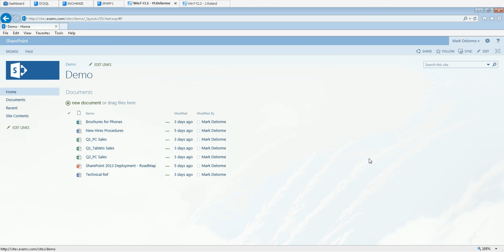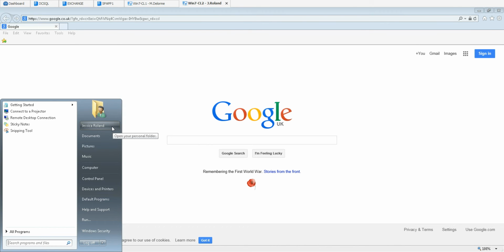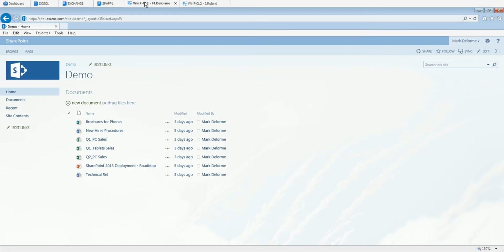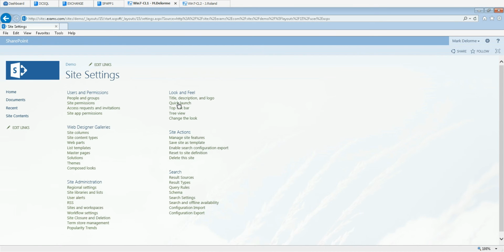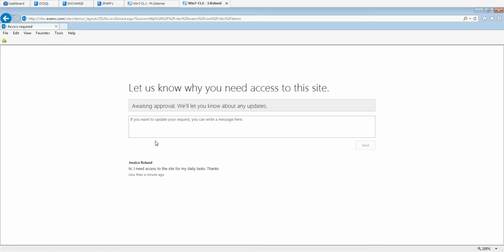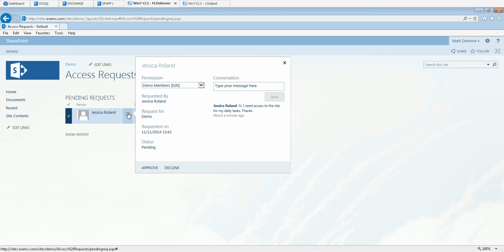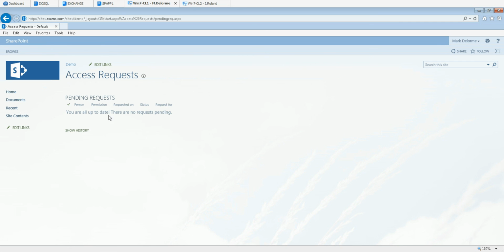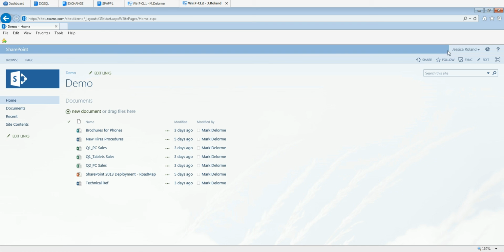Configure Access Request in SP2013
Learn how to configure Access Request in SP2013.

IMPORTANT:
You need to have the Outgoing emails configured in order to be able to configure Access Request.